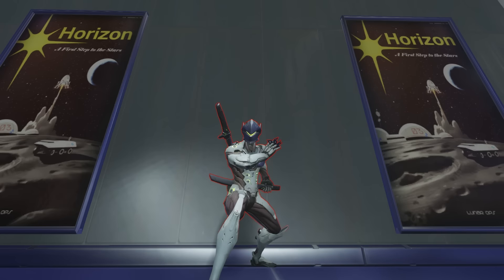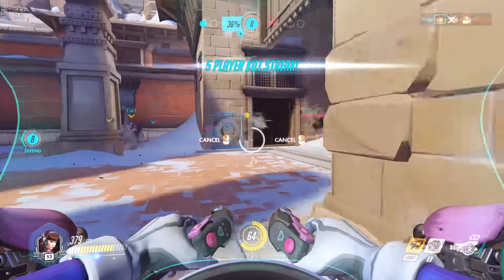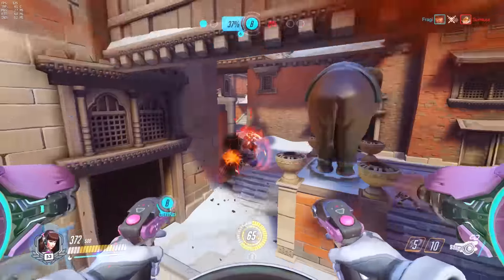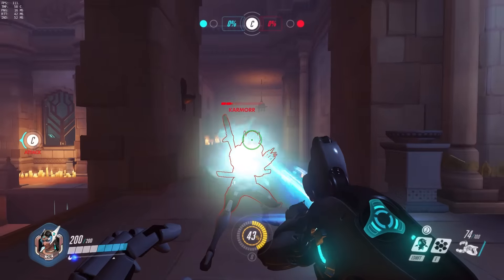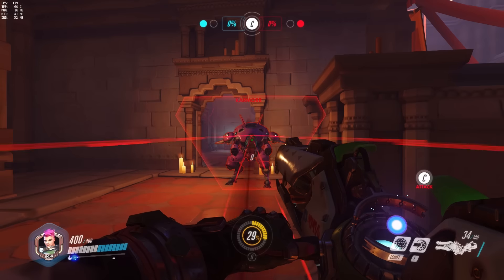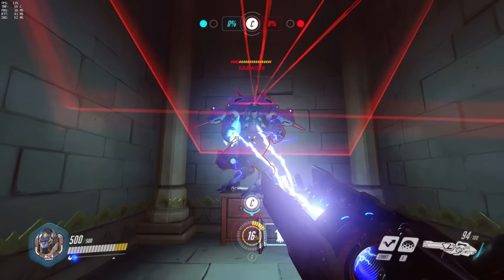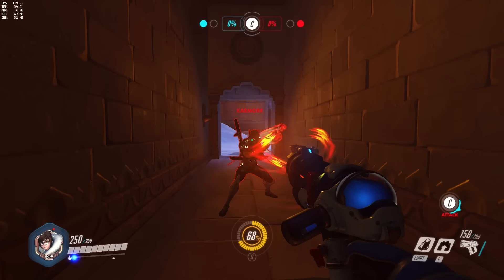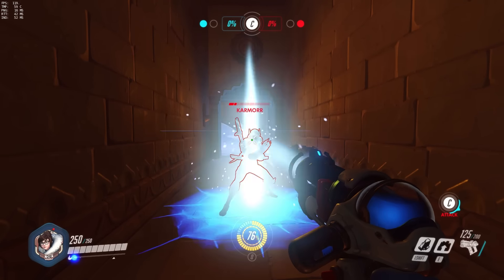Overwatch Ultimate Tips n Tricks 2 (ALL Killer NO Filler)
We’re back with episode 2 of Overwatch Quick Tips, ALL KILLER, NO FILLER!! You guys left us some fantastic tricks in the comments on our last video and we’ve picked a few of our favorites and thrown in some more great tips to help you dominate every game!